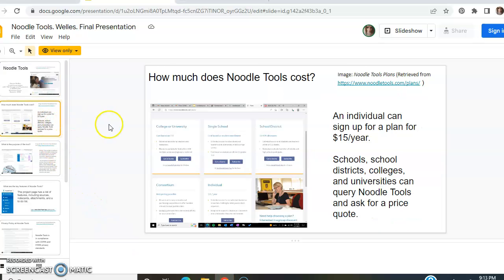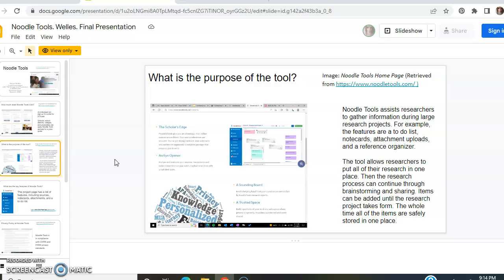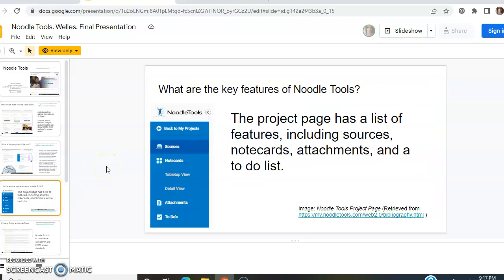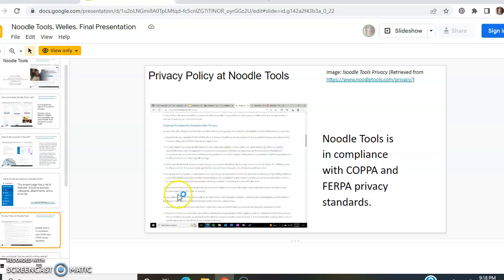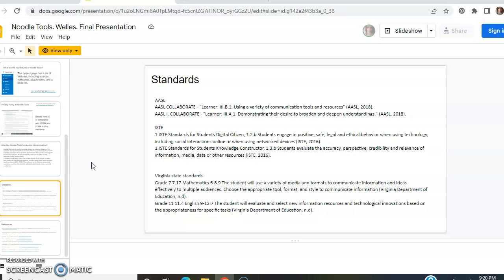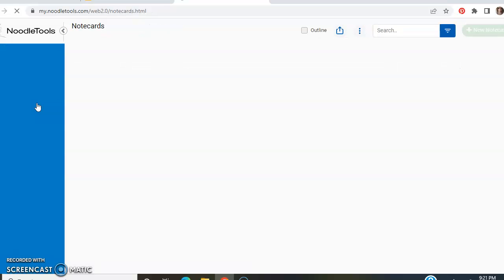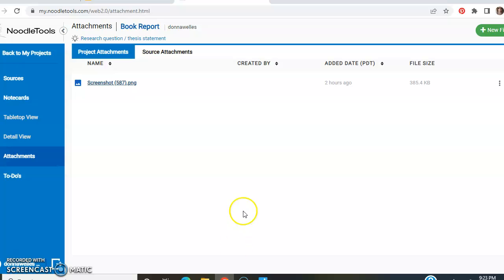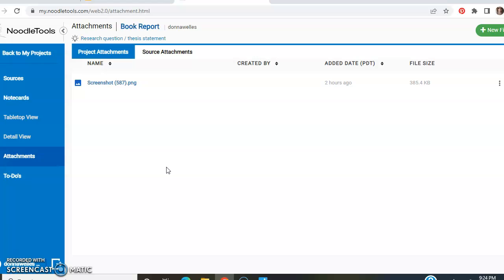Noodle Tools. Donna Welles. Final Presentation. LSC 752.